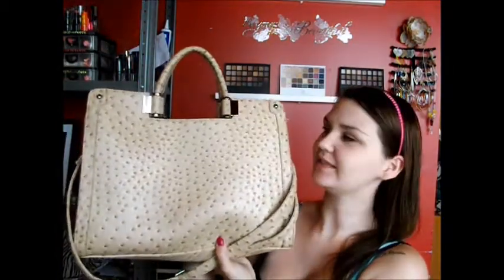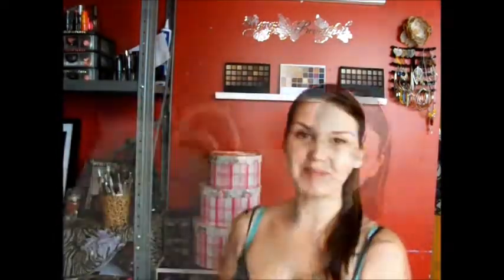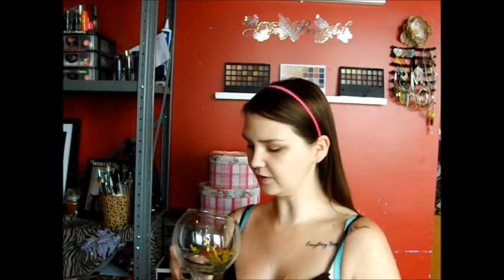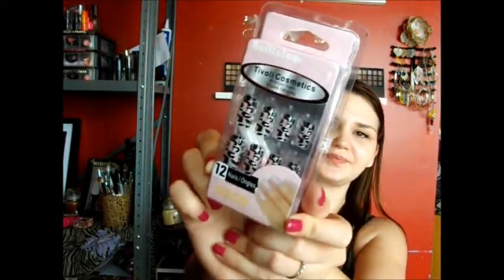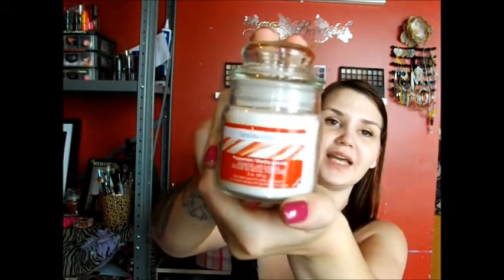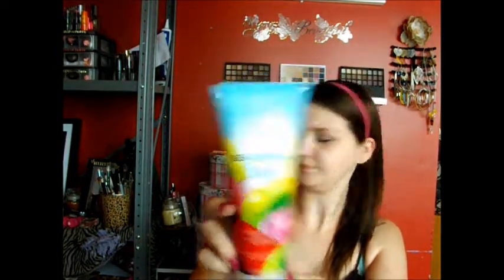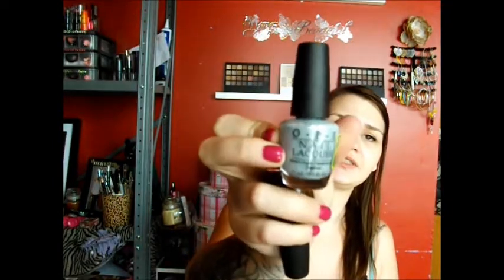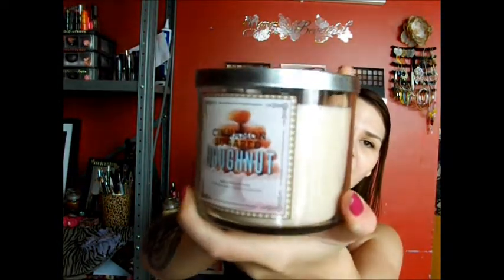what i got for christmas! 2013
OPEN ME:

Hi my love's thank you for taking the time to watch my videos I hope you like them and if you have any suggestions on what you would like to see just leave me a comment or send me a message

hey do you all want to try ipsy just click this

love joanna ;)